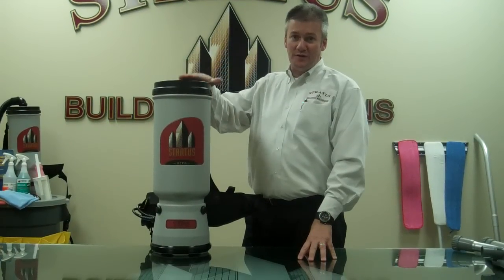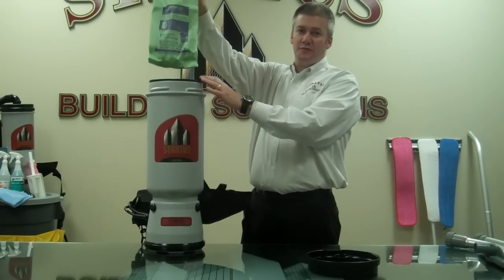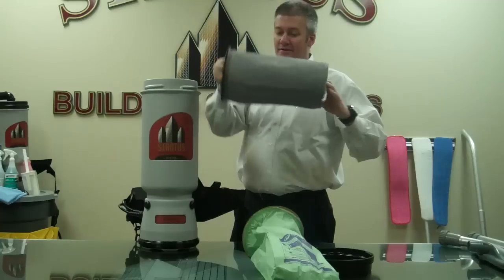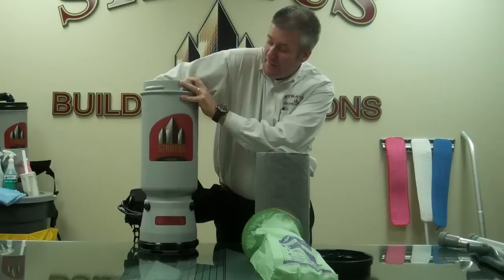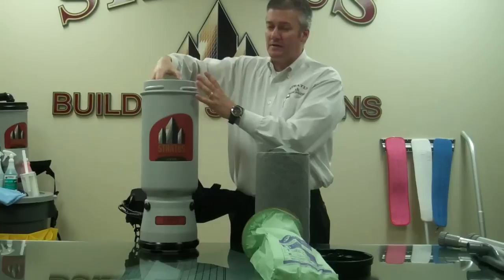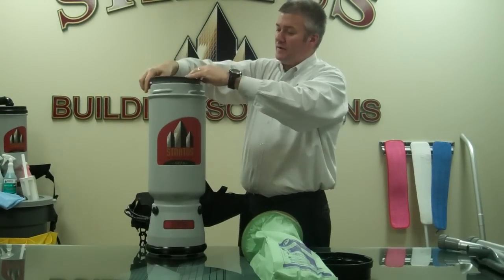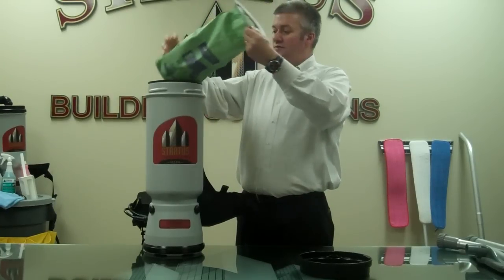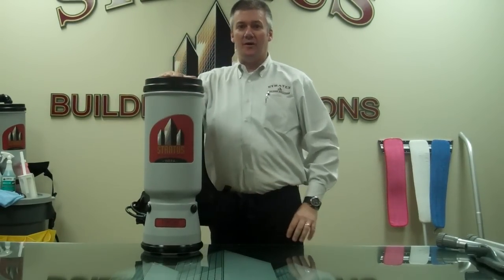Stratus Vacuum HEPA Filtration System.MP4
Stratus Building Solutions' Private Label HEPA Filtration Backpack Vacuum is the only model vacuum endorsed by the American Lung Association and has the Gold certification from the Carpet & Rug Institute Seal of Approval Rating by meeting specific requirements in soil removal, dust containment and carpet fiber protection. The vacuum contains the 4 levels of protection: 1) Intercept Micro Filter, 2) Micro Cloth Filter, 3) Dome Filter & 4) Exhaust/Sound Filter.